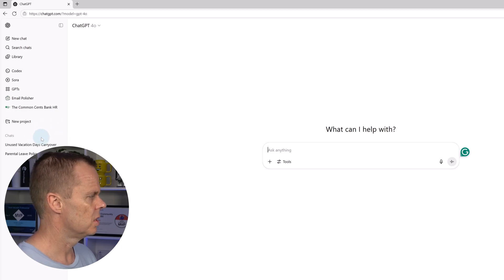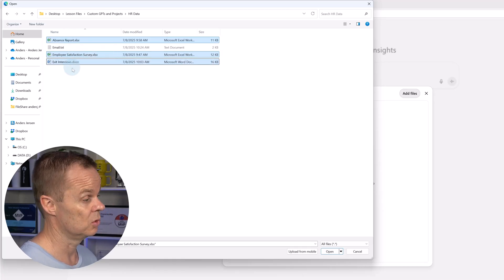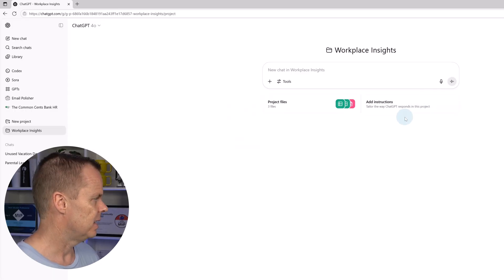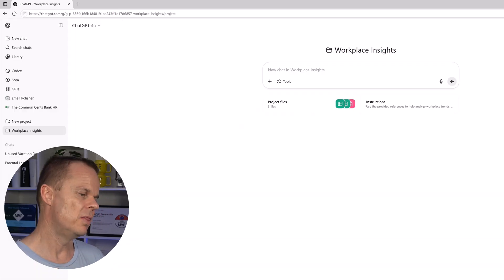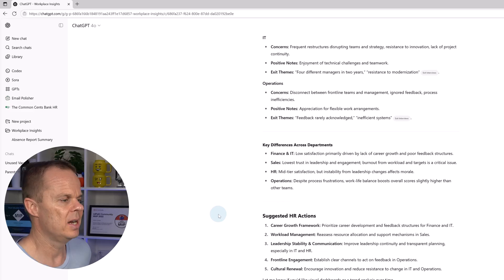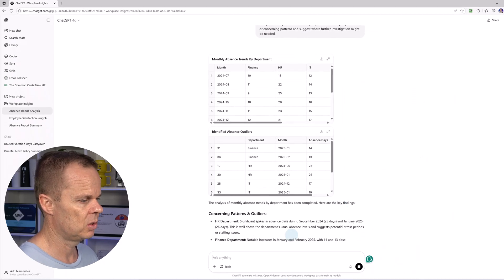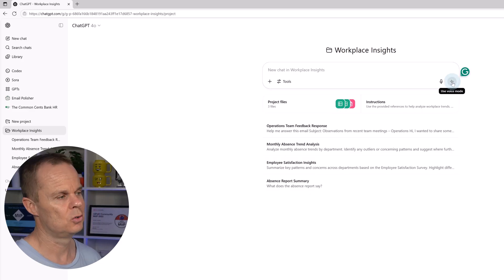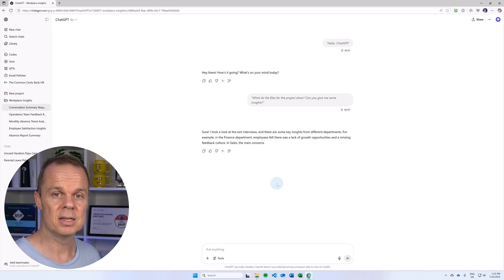How to Use Projects in ChatGPT [Beginner Tutorial]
This tutorial walks you through how to use Projects in ChatGPT. Learn how to create focused workspaces where you can upload files, write prompts, and explore ideas step by step. Projects help you stay organized and collaborate with the AI in a structured, ongoing way.

TOP LEARNINGS
🔹 What Projects are and where to find them
🔹 How to set up a Project with files and instructions
🔹 How Projects help you prompt, analyze, and work on one topic at a time

By the end of this video, you’ll understand how to use Projects in ChatGPT to manage documents, improve answers with context, and work through tasks more clearly. Ideal for users who want to keep their AI work organized and focused.